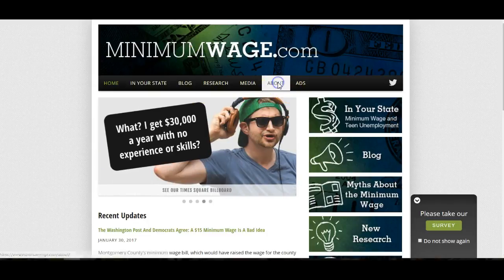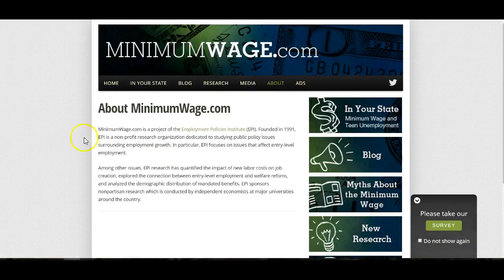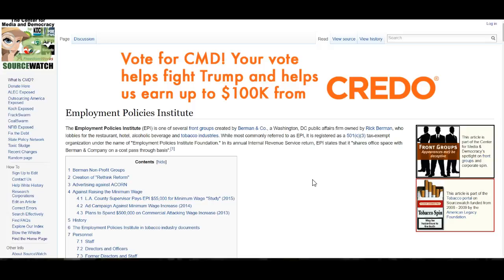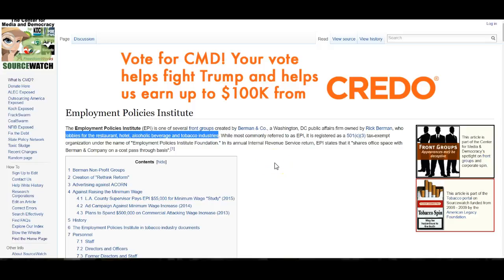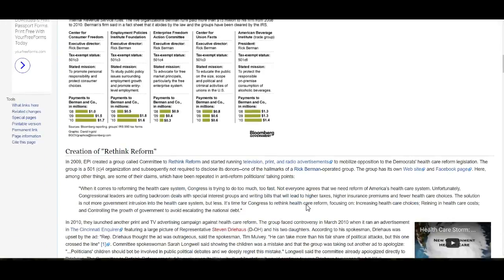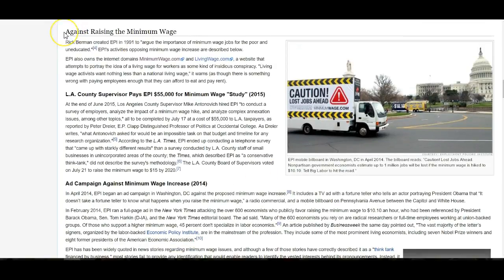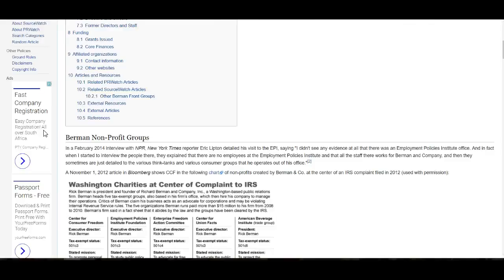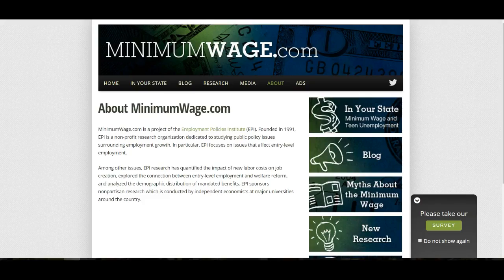How to Use Sourcewatch